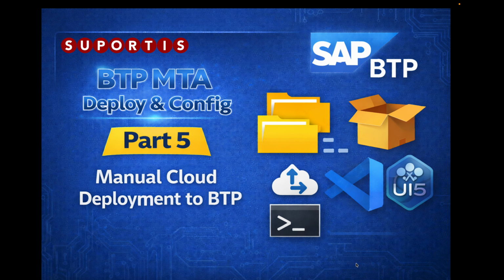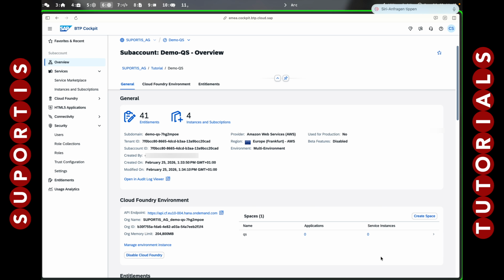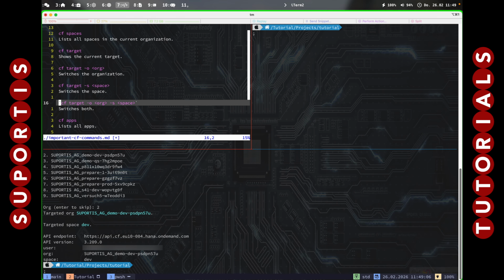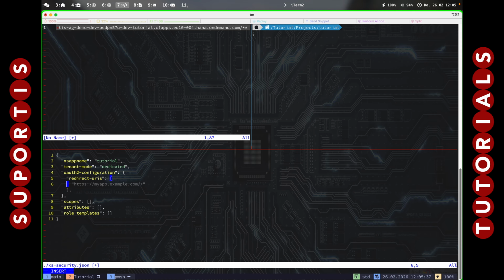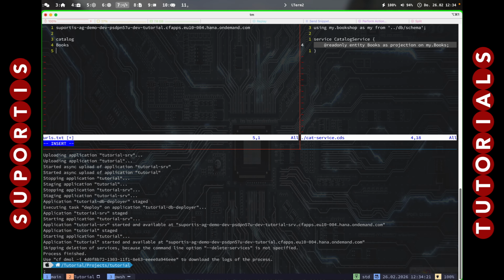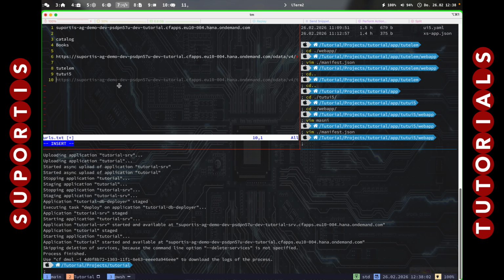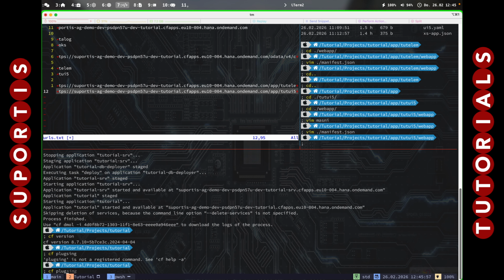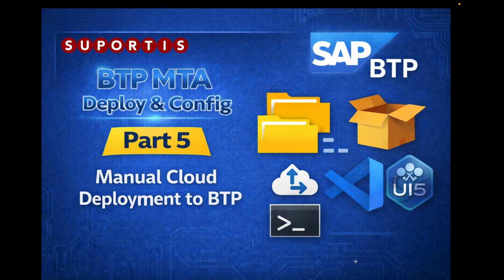BTP MTA Deploy & Config – Part 5: Manual Cloud Deployment to BTP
In this video, we manually deploy our Multi Target Application to SAP BTP Cloud Foundry.

We build the MTA archive,
log in to Cloud Foundry using the CLI,
deploy the application,
and test both the backend service and the UI apps.

We also analyze common errors
and show how to fix them.

🔹 Chapters

00:00 Introduction
00:37 Prerequisites
01:03 Build MTA Archive
01:48 Login to Cloud Foundry
03:26 Important cf CLI Commands
04:18 Deploy to Cloud Foundry
04:38 Solve Problems with delete-services
04:50 Determine and Configure Redirect URI
06:45 URL Structure and Opening Apps
07:12 Service URL
08:48 App URL
10:58 Common Errors and Solutions
13:10 View Backend Logs
13:50 Summary

- Install all required Node modules
- Build the MTA archive using `mbt build`
- Log in to Cloud Foundry via CLI
- Use important `cf` commands
- Deploy using `cf deploy`
- Adjust redirect URIs after first deployment
- Test the backend OData service
- Open UI apps via the App Router
- Understand service and app URL structure
- Troubleshoot common deployment errors

🔹 Prerequisites

To follow along, you need:

- Completed Part 4 (cloud-ready CAP project)
- SAP BTP Subaccount with required services
- Cloud Foundry CLI (version 8 or higher recommended)
- MultiApps plugin installed (version 3.x or higher recommended)
- MBT (Multi Target Build Tool) installed
- Basic CLI knowledge

🔹 Result of This Part

After completing this part:

- Your application is deployed to SAP BTP
- Backend service is running in Cloud Foundry
- UI apps are accessible via App Router
- Redirect URIs are properly configured
- You understand the full deployment flow
- You can troubleshoot common errors

You now have a fully deployed cloud application.

🔹 Important Notes

- After the first deployment, redirect URIs must be added to `xs-security.json`
- A second deployment is required after updating redirect URIs
- Ensure correct Cloud Foundry CLI version
- Ensure correct MultiApps plugin version
- Org names and redirect URIs must be copied completely and correctly

🔹 Additional information and examples

- List of important `cf` commands
`cf orgs`
Lists all organizations.

`cf spaces`
Lists all spaces
in the current organization.

`cf target`
Shows the current target.

`cf target -o (org)`
Switches the organization.

`cf target -s (space)`
Switches the space.

`cf target -o (org( -s (space)`
Switches both.

`cf apps`
Lists all apps.

`cf services`
Lists all services.

`cf help`
Shows the help page.

`cf login [--sso]`.
Login to Cloud Foundry. Use cf login --help for more Information.

`cf deploy (mtar-file)`
Deploy Project

App Router url will be found after deployment.

service-name will be found in the /srv/cat-service.cds.
The name of the Service, without "Service" and in lower case!

entity-name will be found in the /srv/cat-service.cds.

- Version check commands (`cf version`, `cf plugins`)

Note: The App was optimize to use with Mac and the Arc-Browser with installed Arc-CLI!

Copy Script that you need and paste it into a PowerShell Core session. Then you have the command urlgen (ug) available. Run this command in the Root-Folder of the MTA Project.

Please note: These scripts usually require an installed fuzzy finder tool!

  🔹 Links

💡🎬 Useful and Interesting Videos

📚 Useful Resources

SAP Documentation:
(Create Destination URL for Cloud Transport Management)